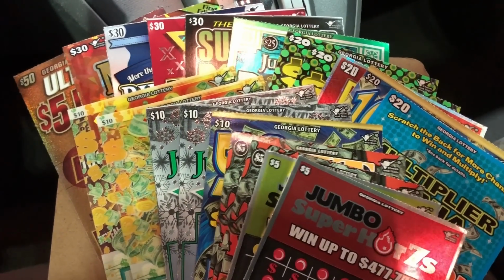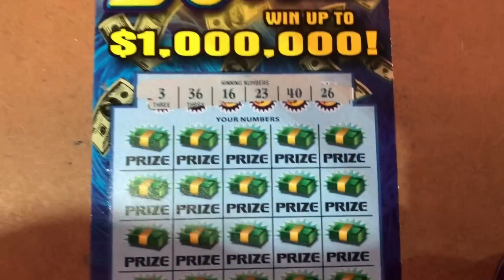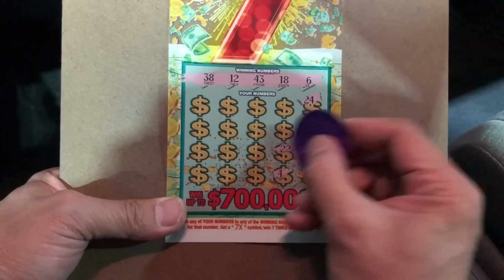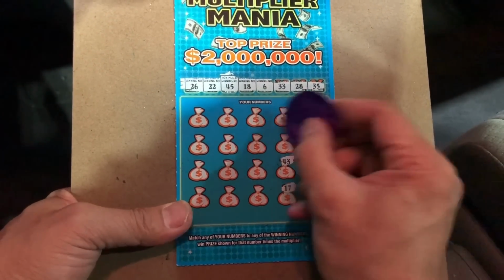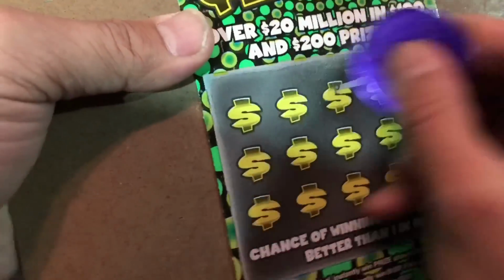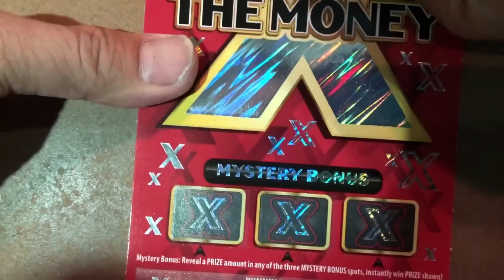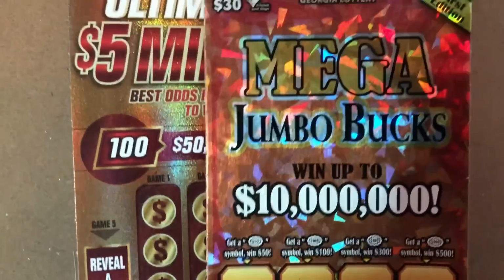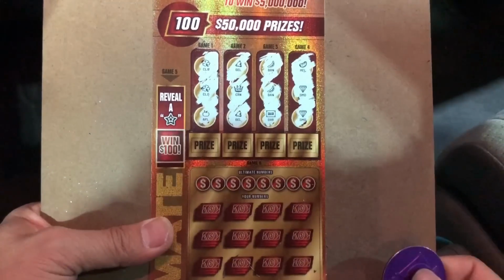Lot of Tickets💥🔥🍀! BIG WIN🛑💥🔥! We found 10X Multi on $20 ticket .